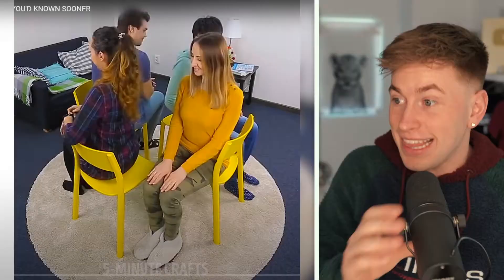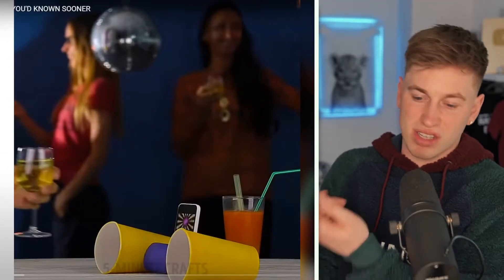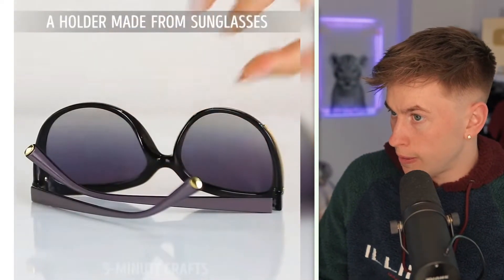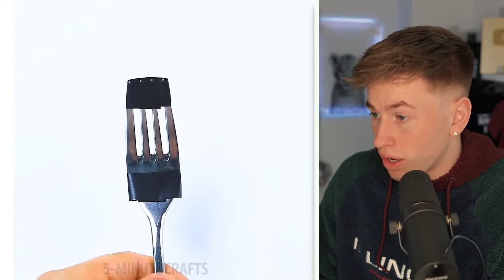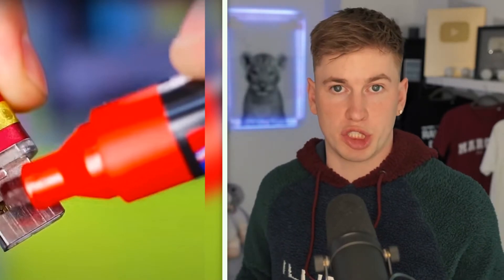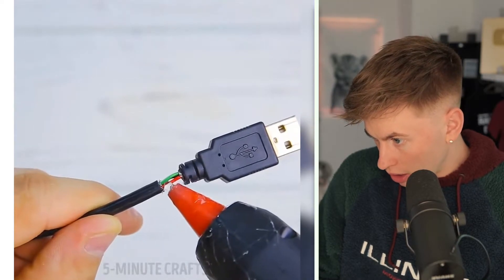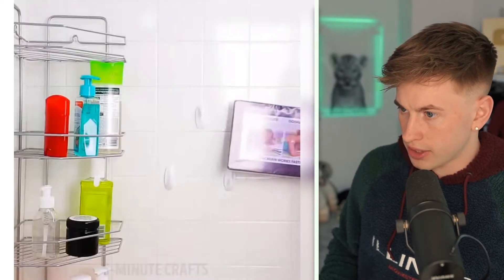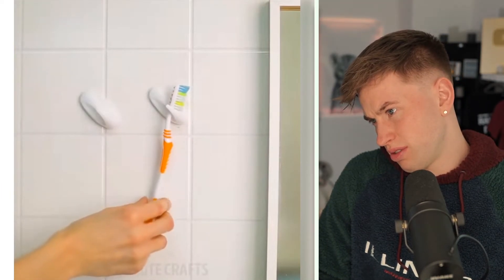SCHOOL LIFE HACKS That Will SAVE Your Life.. 😲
The best school life hacks!

⚔️ Use my FORTNITE Creator Code: ELMARGO

3. You give a thumbs up on this video :-)

5. You are using my Fortnite Creator Code :-)

Thank you so much for all your support. You are the best!